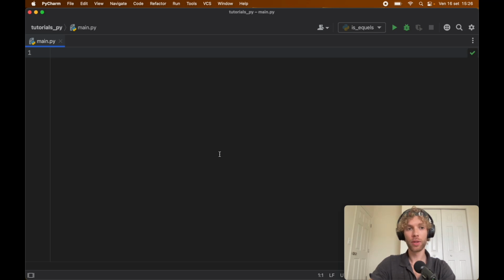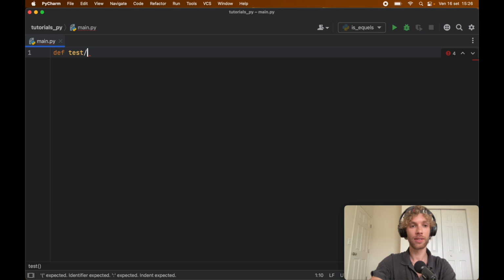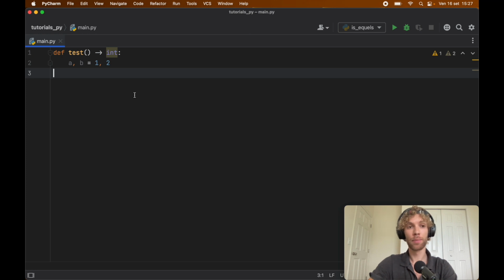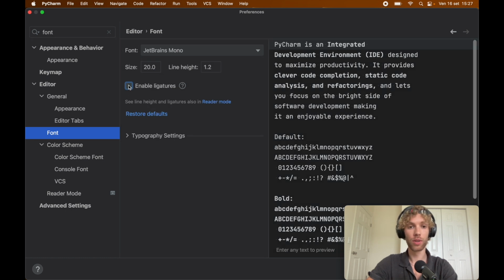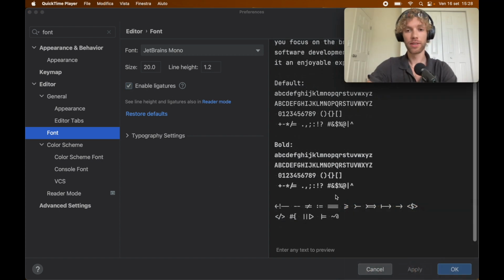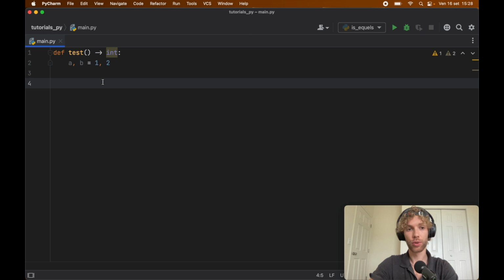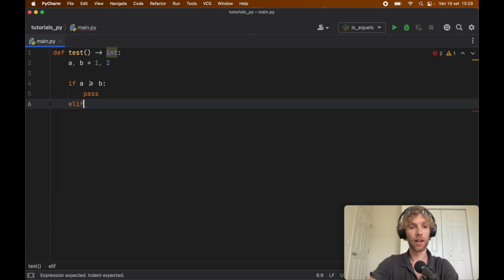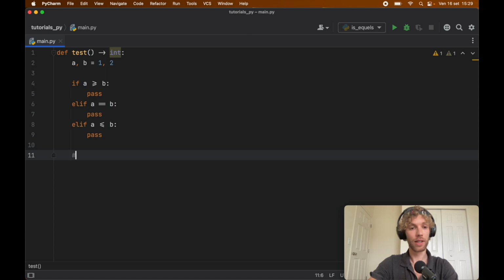EVERYTHING You Need To KNOW About LIGATURES In Python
99% of programmers don't know about this feature in PyCharm. That's right, today we're looking at ligatures and how they can help improve the readability of our code.